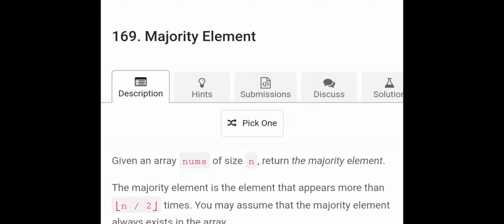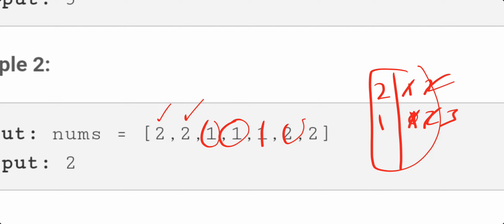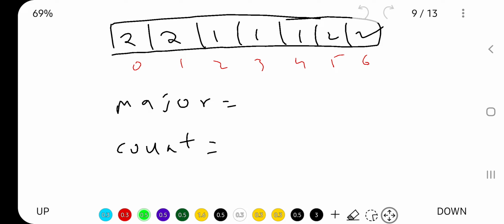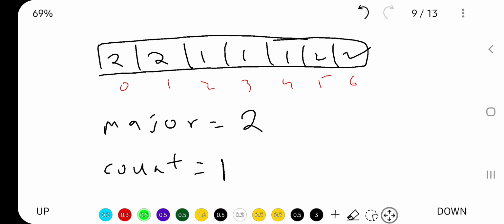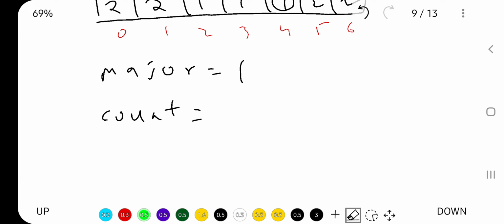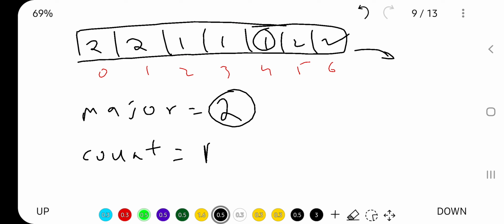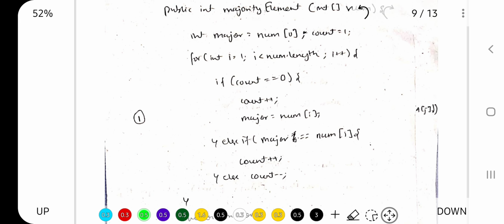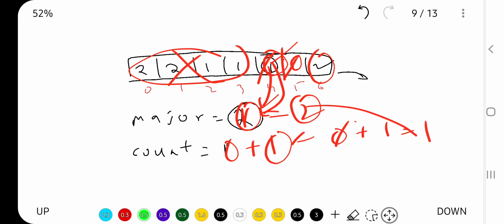8. Majority Element | Arrays | Placement Series CSE'23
Hello Everyone!

In this video you will be learning the logic of code behind Majority Element question under the topic Arrays.

0:00 Logic
2:15 Code
8:40 Quick Wrap Up